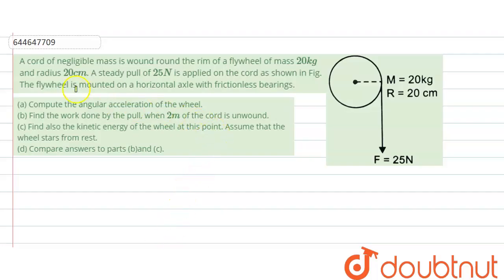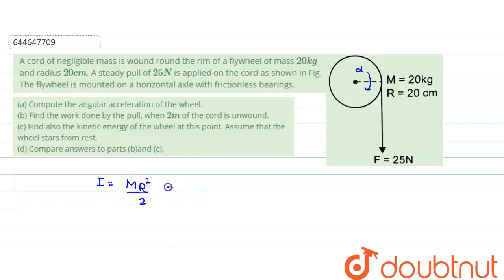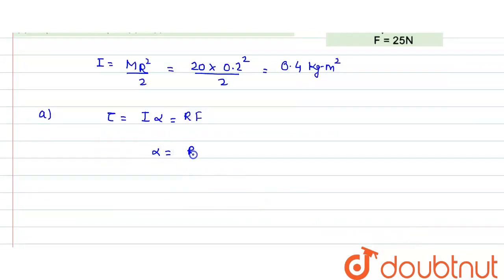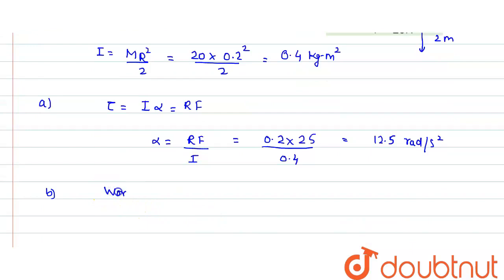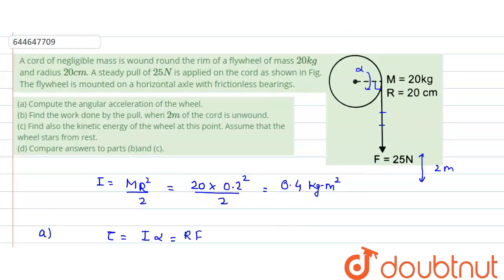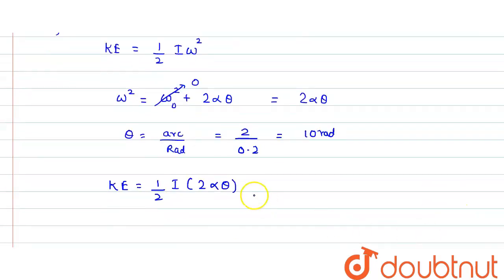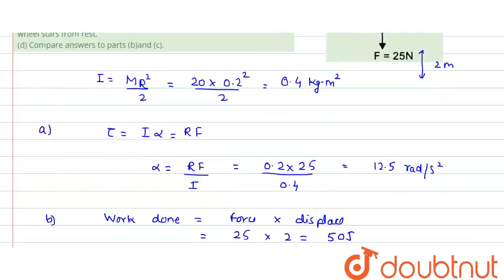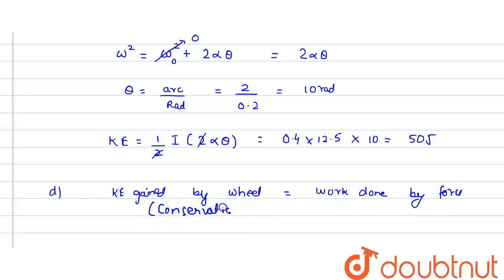A cord of negligible mass is wound round the rim of a flywheel of mass 20 kg and radius 20 cm. A...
A cord of negligible mass is wound round the rim of a flywheel of mass 20 kg and radius 20 cm. A steady pull of 25 N is applied on the cord as shown in Fig. The flywheel is mounted on a horizontal axle with frictionless bearings.(a) Compute the angular acceleration of the wheel. (b) Find the work done by the pull, when 2 m of the cord is unwound. (c) Find also the kinetic energy of the wheel at this point. Assume that the wheel stars from rest. (d) Compare answers to parts (b)and (c).
Class: 12
Subject: PHYSICS
Chapter: ROTATIONAL MOTION
Board:IIT JEE

👉 Have Any Query? Ask Us.